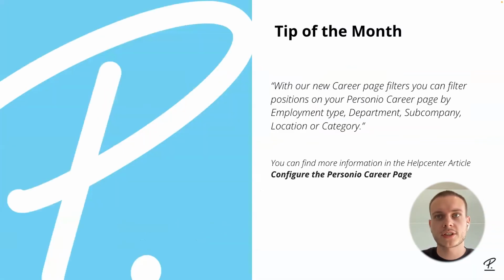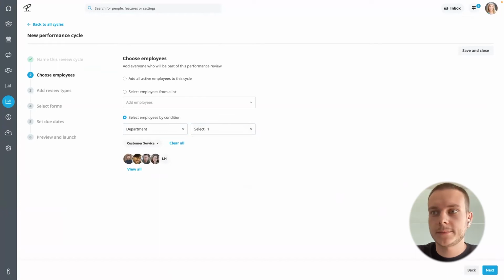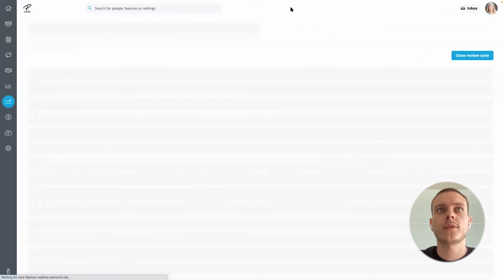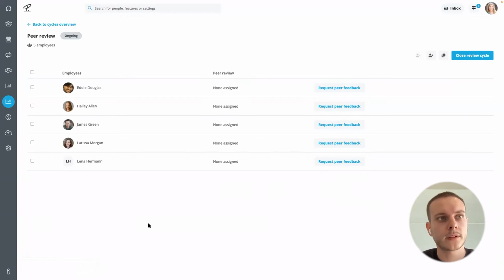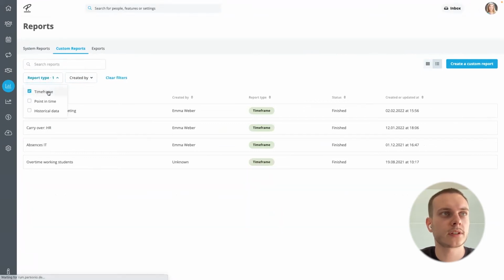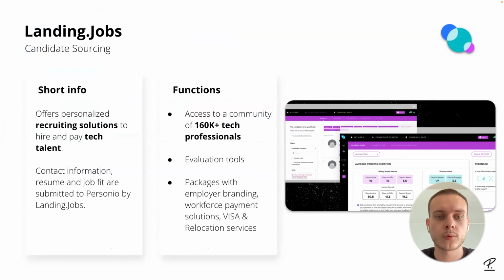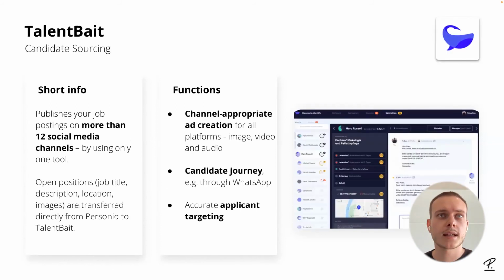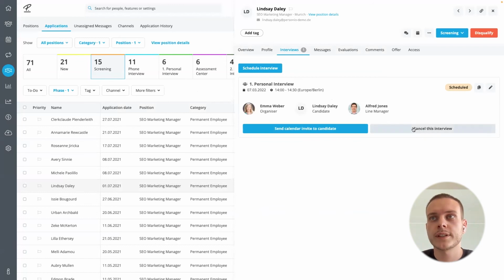Personio Product Update - New Features of February 2022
HRM
Add Peer Reviews to Performance Cycles
Performance: Manage Performance Cycles
DATEV: Attribute Validations in the Employee Profile
Custom Reports: Reporting Management Improvements

Integrations
Landing.Jobs
Merge
TalentBait

Recruiting
Send Interview Invites to Candidates